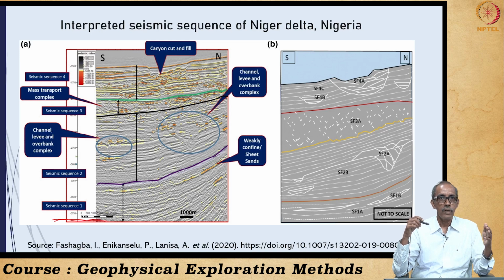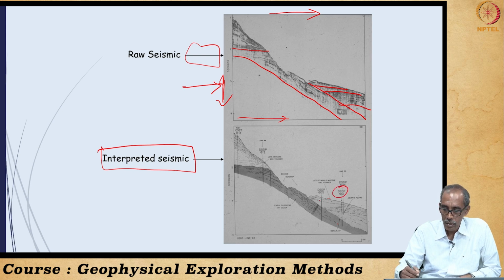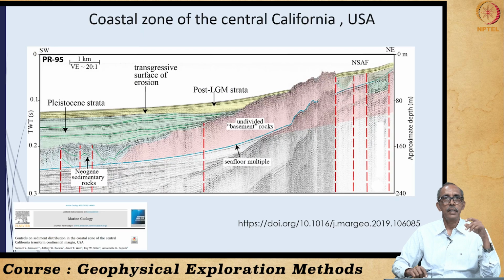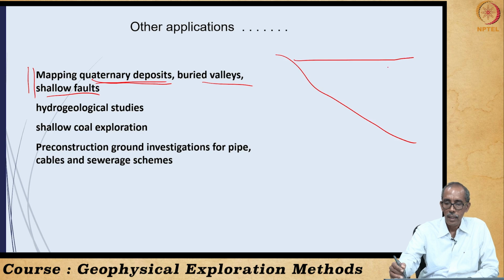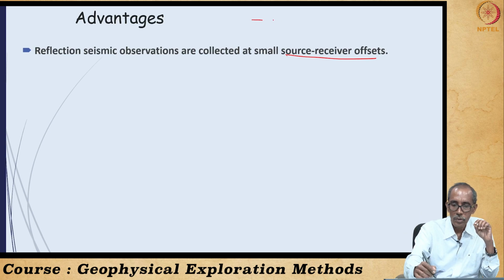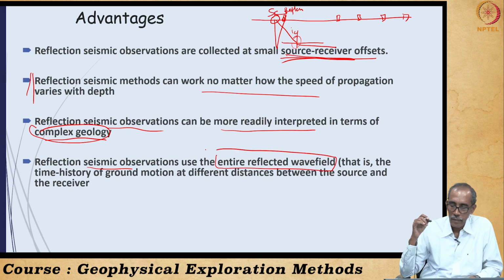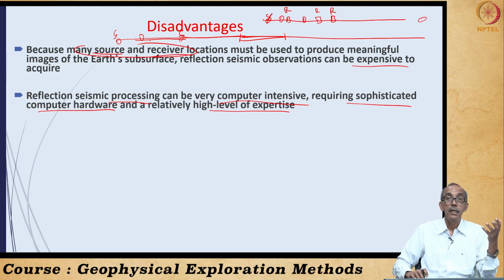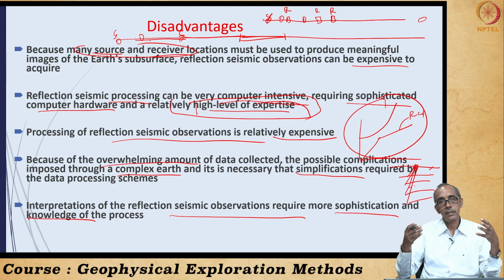34. Seismic Reflection Applications and Case Studies - 2